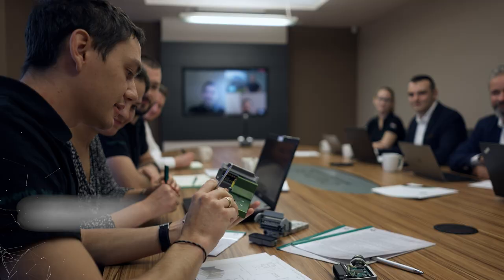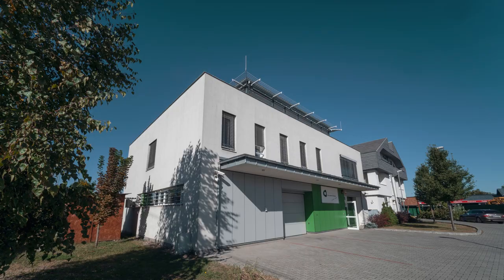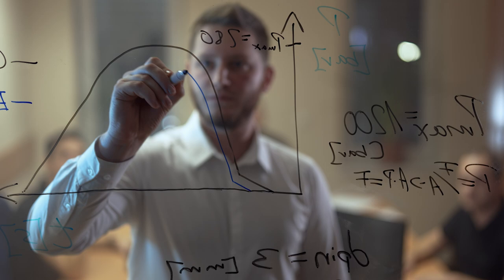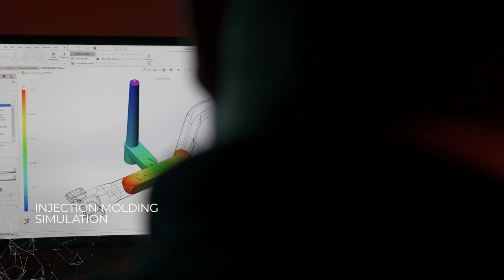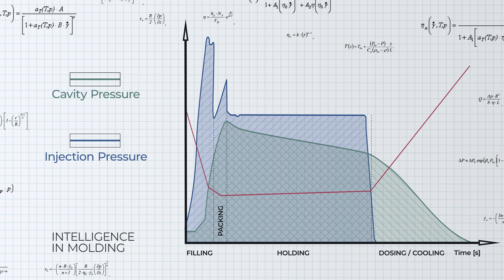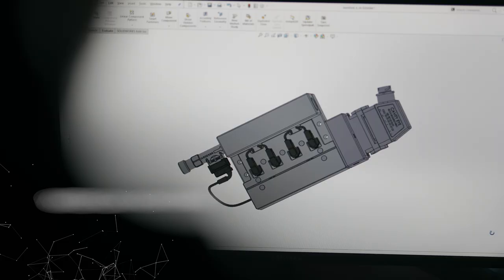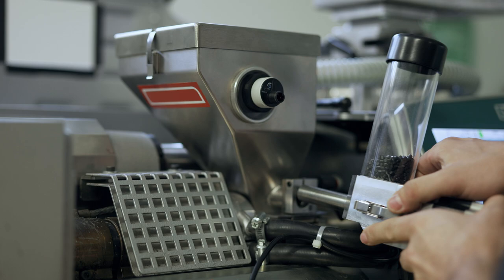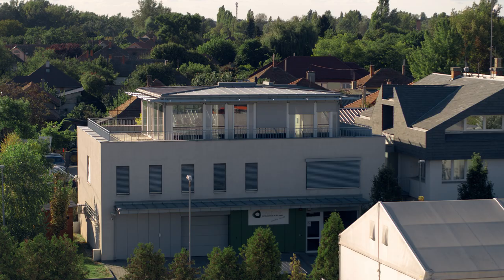Cavity Eye imagefilm (ENG)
Cavity Eye provide the latest technologies for plastic engineers to run the production on best quality. Our goal is to support ensure the zero failure on the moulding process, lower the costs, and reach faster time to market. The cavity pressure and waterflow measuring help to understand the moulding process and make the important decisions based on data.

Subtitles are available in German and Spanish